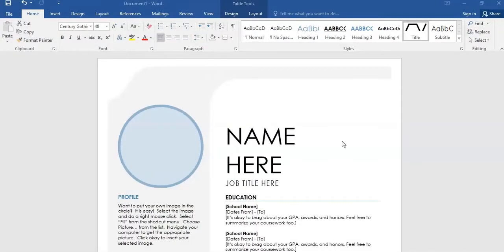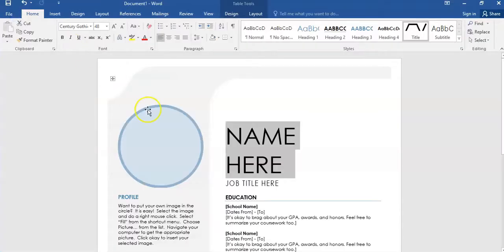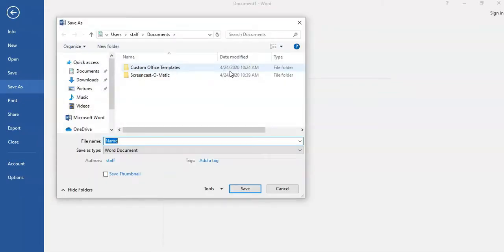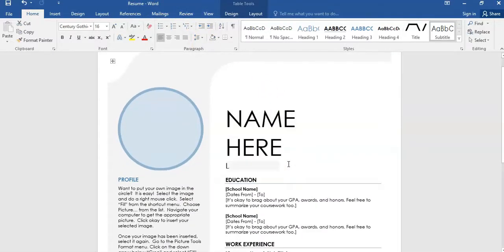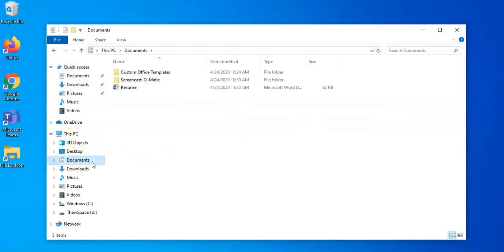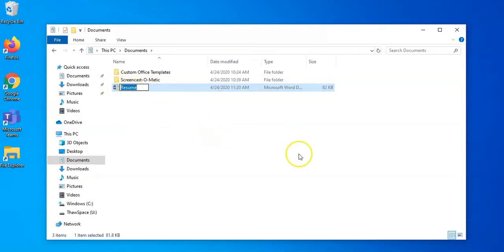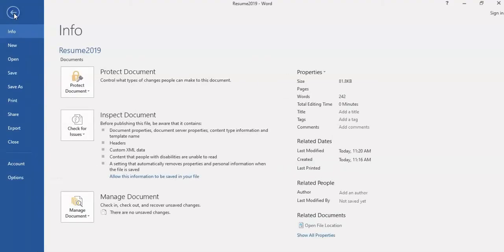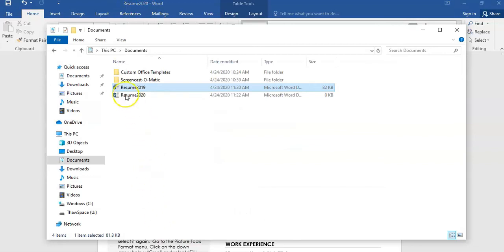Tech Tips: Saving and Renaming Word Documents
The Poudre River Public Library District's Media Mentors have another great Tech Tip for you! Learn how to save and rename your Word documents in this brief tutorial.